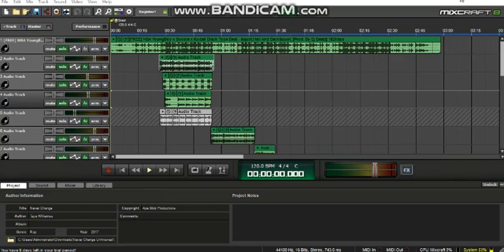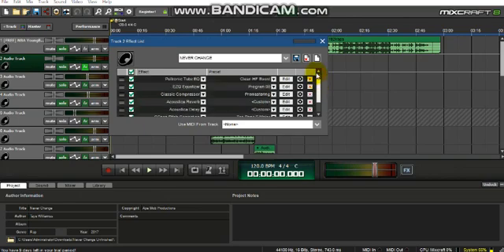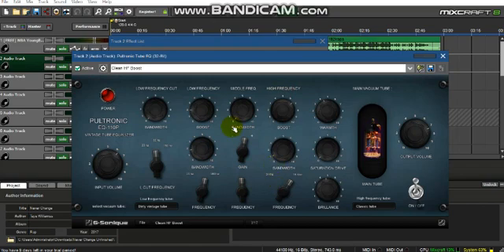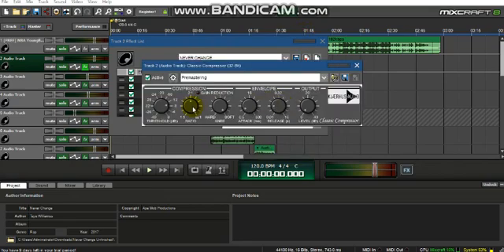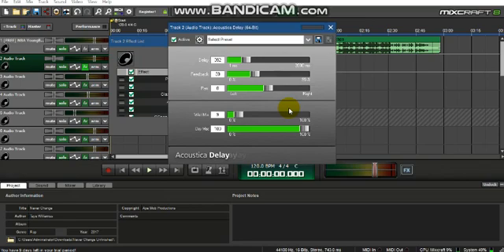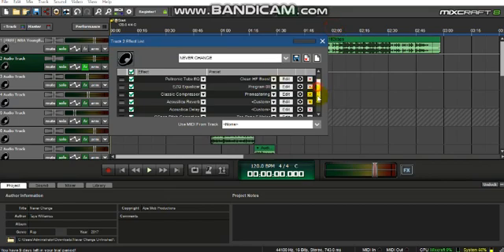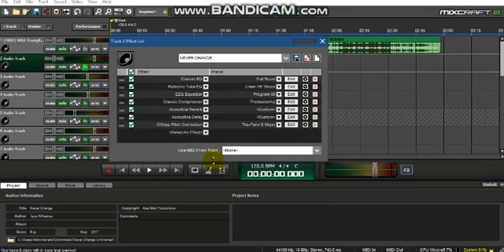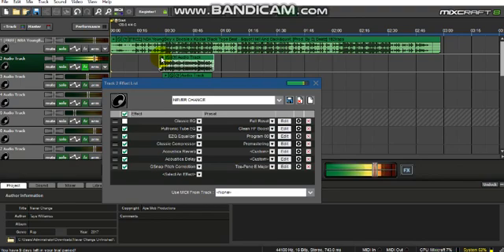HOW TO GET CLEAR VOCALS IN MIXCRAFT 8 WITHOUT IZOTOPE (Best Tutorial)